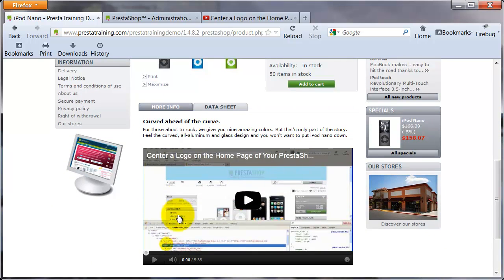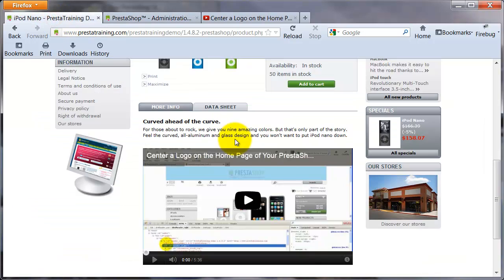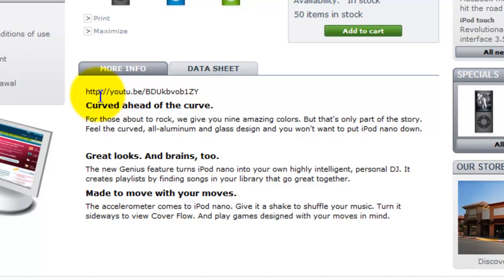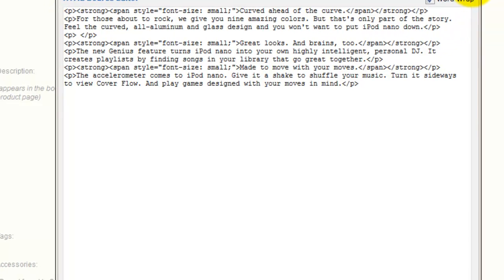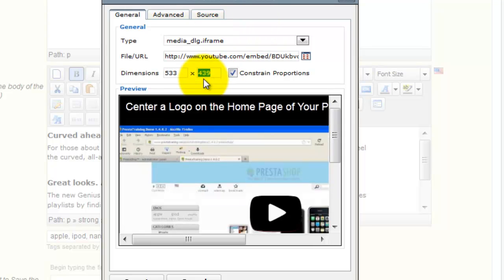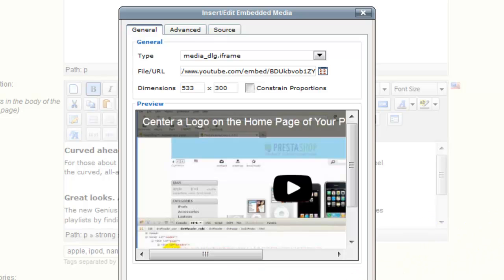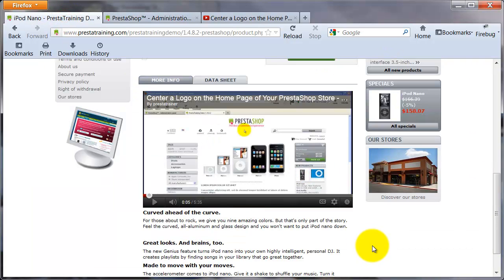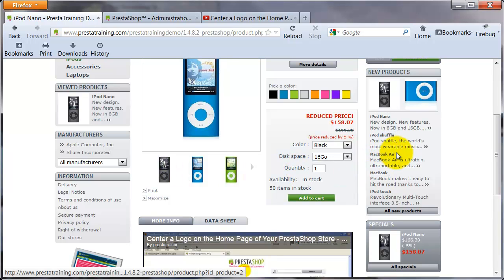Part 3 - Add a YouTube Video to Your PrestaShop Product Page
In this video you'll learn about a few common mistakes people make when they try to add YouTube videos to their PrestaShop store.  I'll also show you an alternate way to add a YouTube video by using the built-in media player.

If you found these videos helpful, you can find more PrestaShop video tutorials at Prestatraining.com